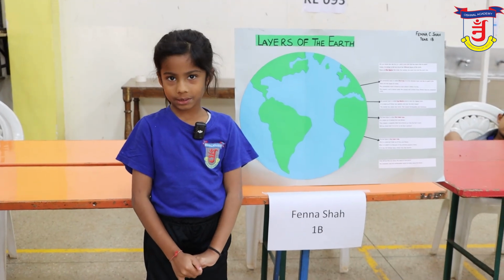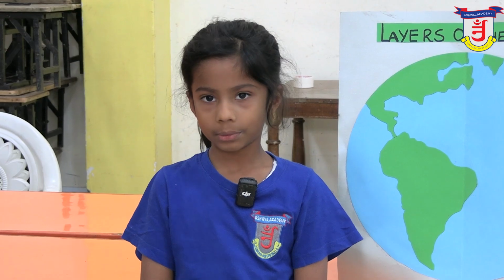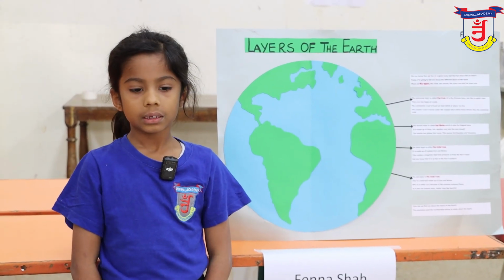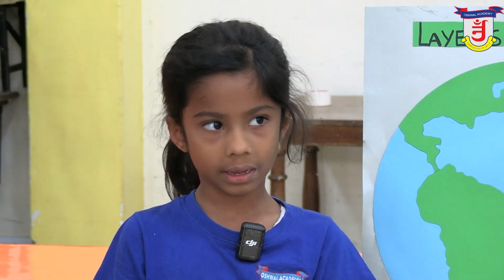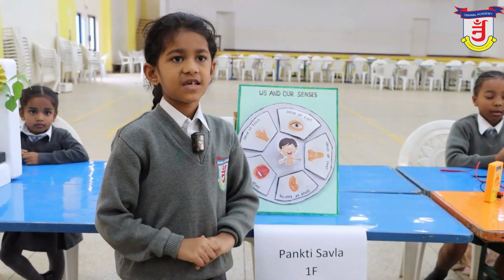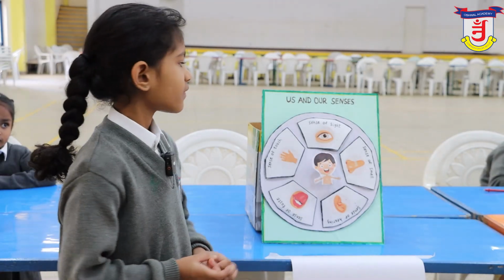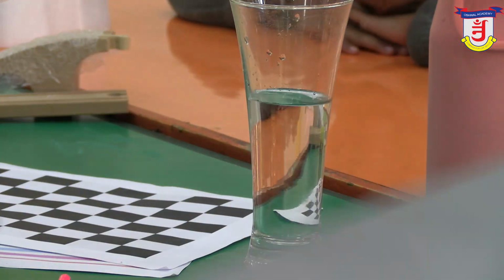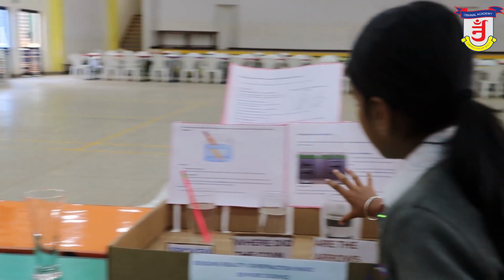Oshwal Academy Nairobi | Primary Science Fair Finals Yr. 1,2 & 3